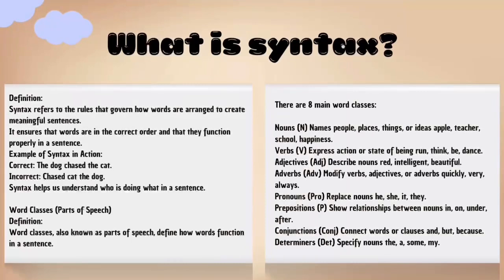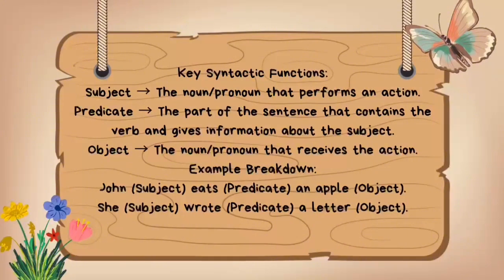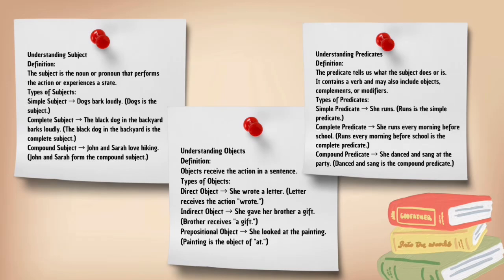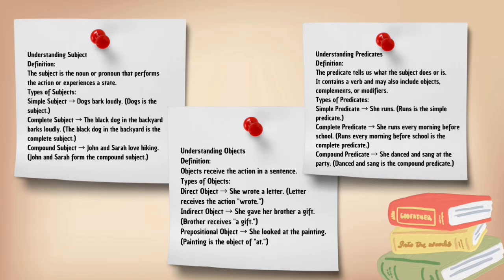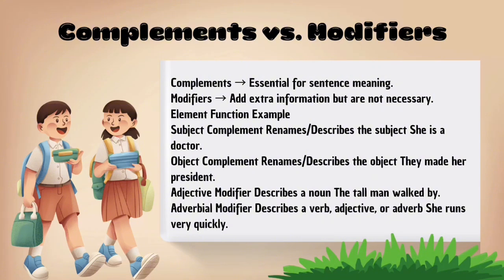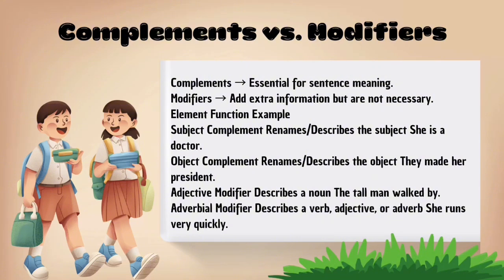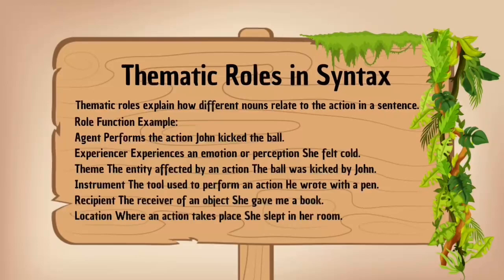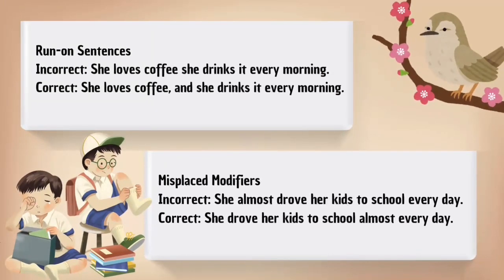Syntactic Functions Explained - Version A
This video explains about syntactic functions in English language
Credits: Group 2 PPAPK 2025